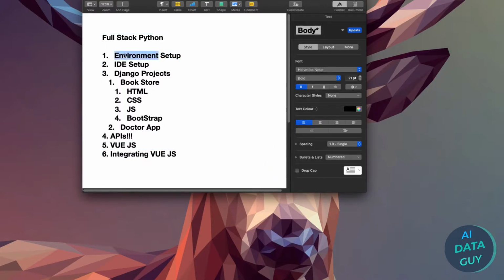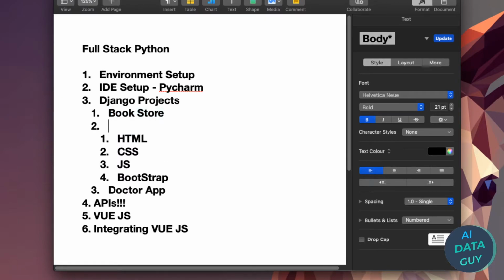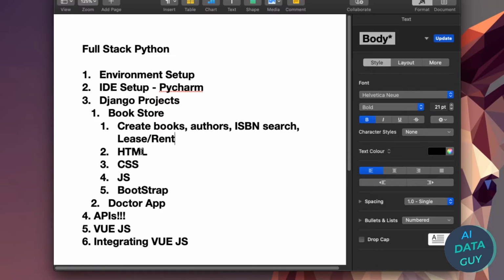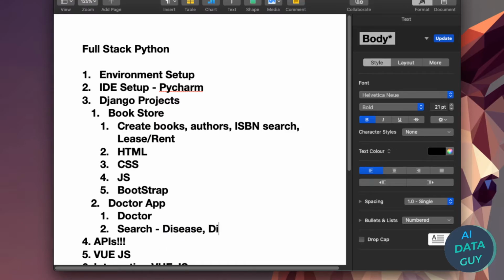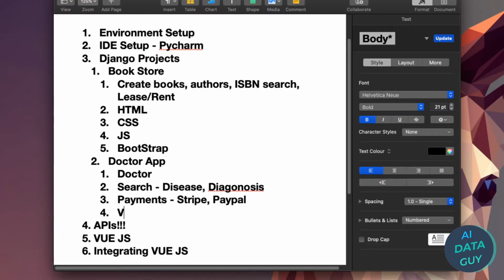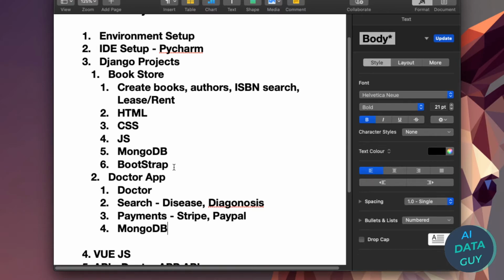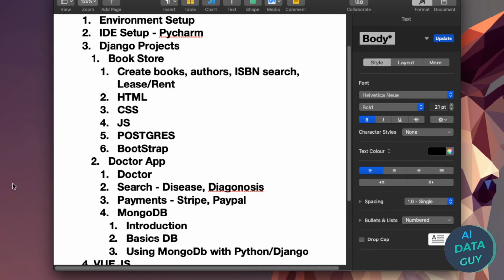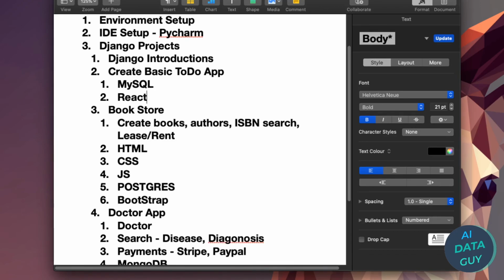Full Stack Python | Introduction | aidataguy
This is the start of Full Stack Python Series. This is the series curriculum.

Full Stack Python

Environment Setup
IDE Setup - Pycharm
Django Projects
Django Introductions

Create Basic ToDo App
[MySQL, ReactJS frontendm, HTML5 animations.]

Book Store
[Create books, authors, ISBN search, Lease/Rent]
Stack - [HTML, CSS, JS, POSTGRES, BootStrap]

Stack - [MongoDB -  VUE JS]

5. API - Doctor APP API

6. Integrating VUE JS